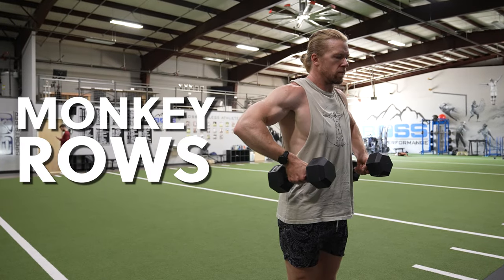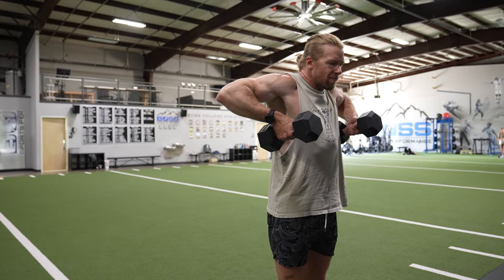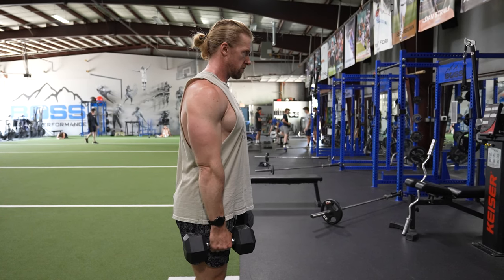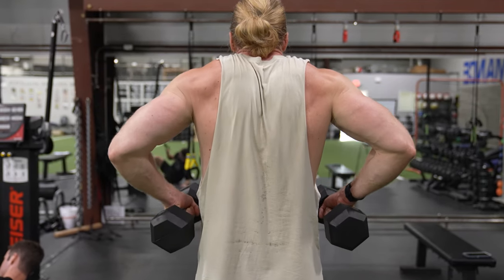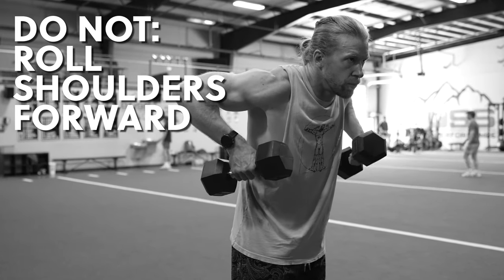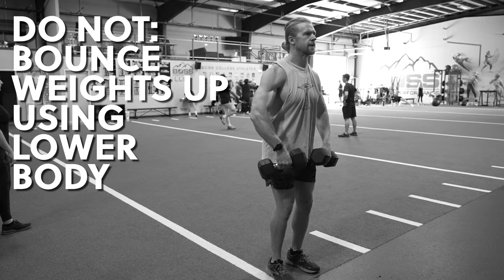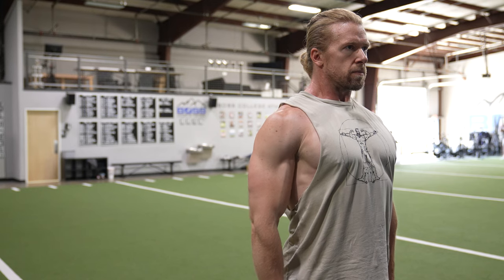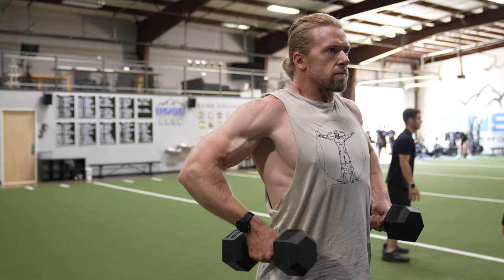Monkey Rows Shoulder Exercise Tutorial | Best Upright Rows Alternative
Monkey Rows

Intro: The Monkey Row, this lesser known movement will help target and develop your deltoids and traps.

How to:

You’ll want to grasp a pair of dumbbells in each hand, and in the standing position hold the dumbbells at your sides with your palms facing you.
Slowly glide the dumbbells along the sides of your body by flexing at your elbow joints and abducting the upper arms at the shoulder joints.
Allow your elbows to flare laterally to your body, and imagine you’re trying to reach your armpits with the dumbbells as you pull the weight upwards.
Keep your shoulder pulled back, and utilize shoulder elevation at the peak contraction.
Slowly return the dumbbells to the starting position.

Do not:

DO NOT allow your shoulders to roll forward, as this will put unnecessary stress in the shoulder joint, and lessen your range of motion.
DO NOT allow your elbows to rotate so they face backwards, as this will reduce your range of motion, and put less focus on your complete deltoids.
DO NOT bounce the weight into the top position by utilizing your lower body.

The benefits of this exercise over a standard upright row is that your shoulder joint is being placed into a more efficient position - an externally rotated position. This will create a safer and more comfortable movement, while still targeting your deltoids and traps.